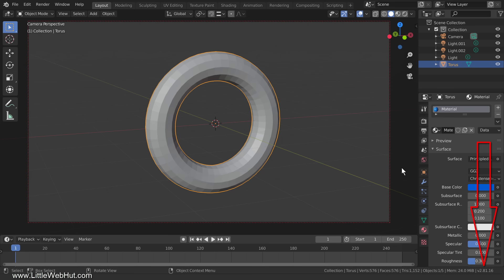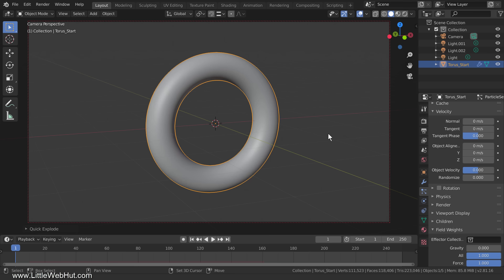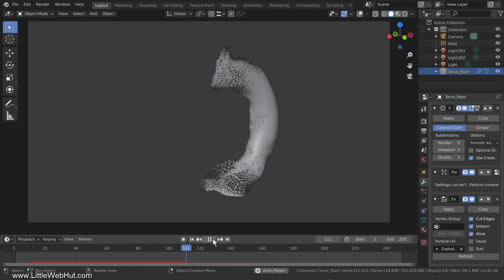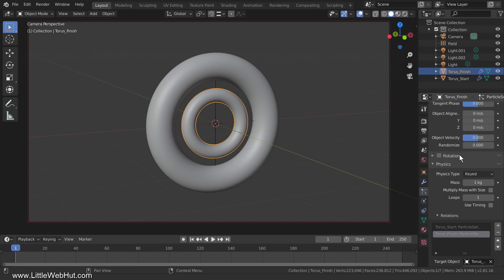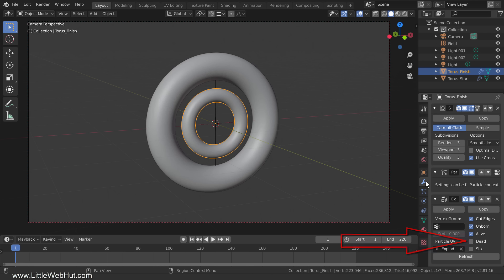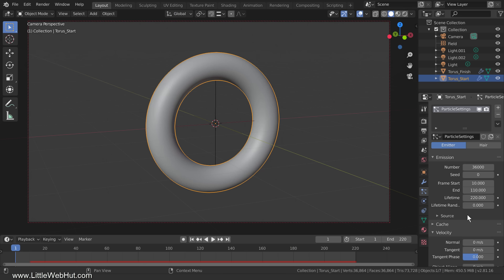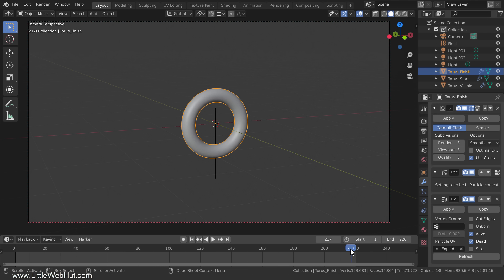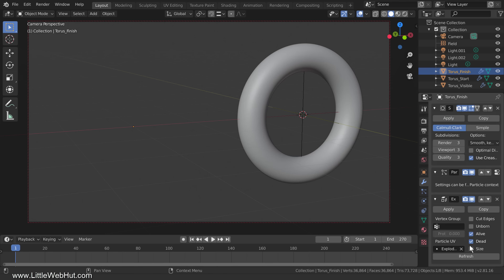Blender Beyond Basics #4: Fun with Transformations - Blender Tutorial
This Blender video demonstrates how to do transformations between similar objects. Three transformations are demonstrated, an object transforming into a smaller version of itself, the material of an object transforming, and the location of an object transforming. Keyed Physics is used to accomplish this effect. Blender 2.81a was used for this video.